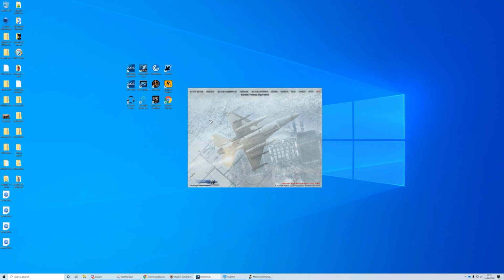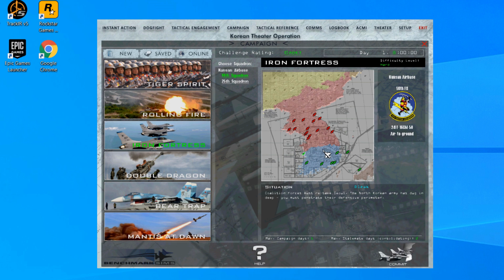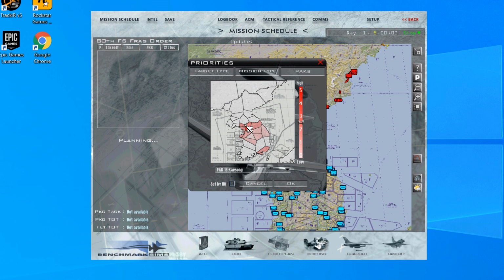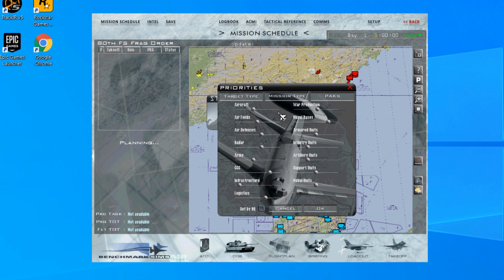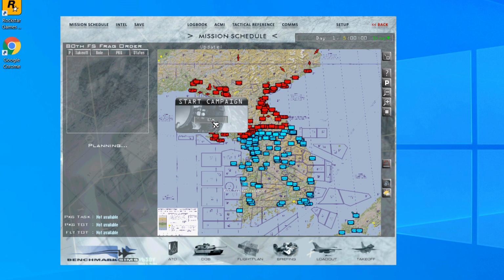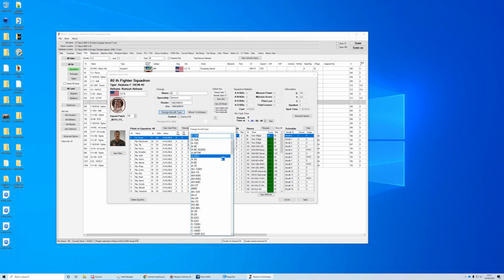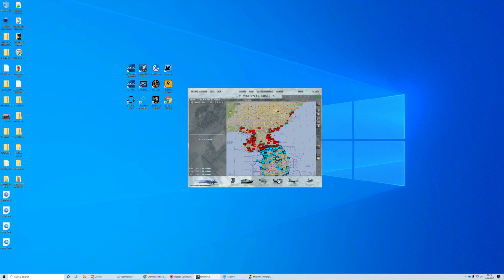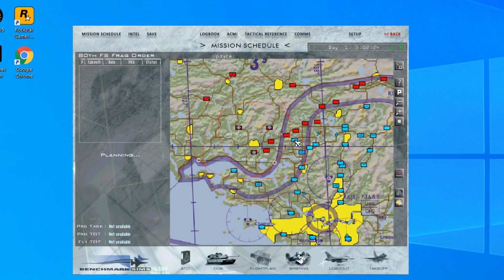Samurai 1-1 Falcon BMS -- New Campaign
Right -- it's time to try some BMS. No flying in this one -- this is me setting up the stock Rolling Fire campaign ready to frag my first flight -- it's really just to set the context for later videos.